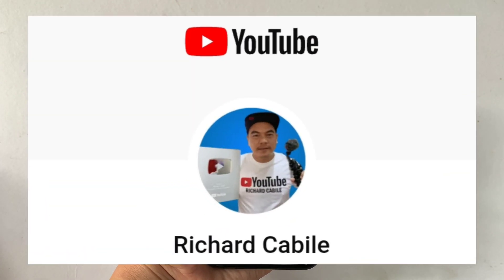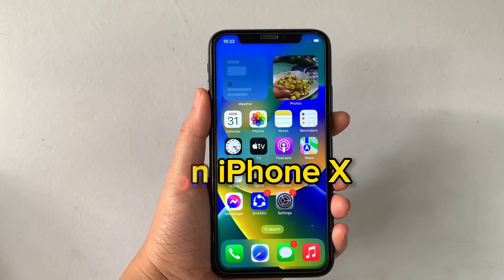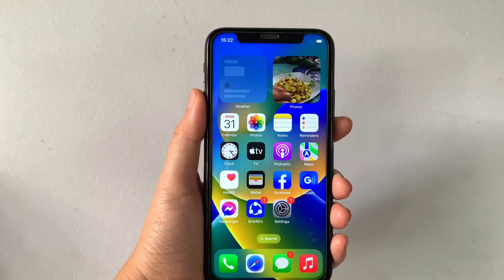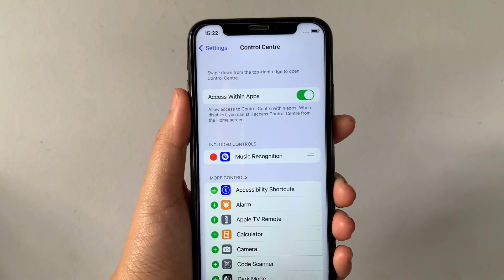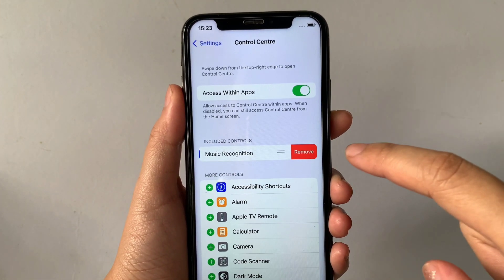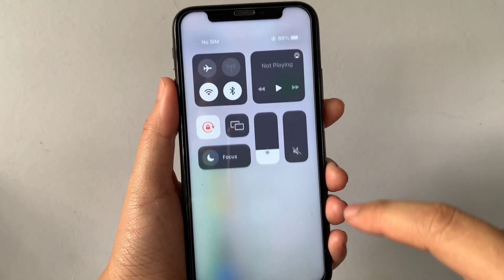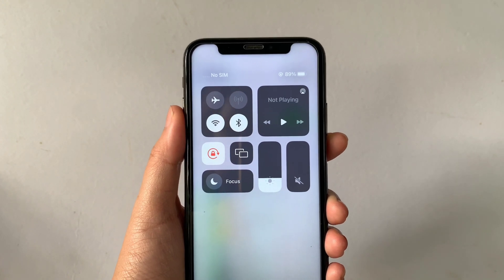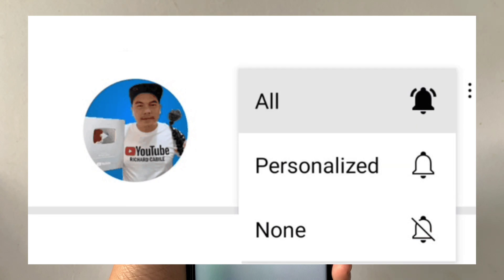How to remove music recognition button in control center on iPhone X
Do you want to remove music recognition button in control center on iPhone X mobile phone.

Thanks...